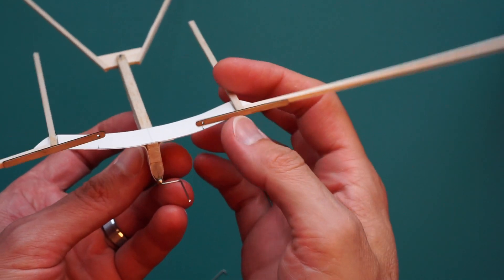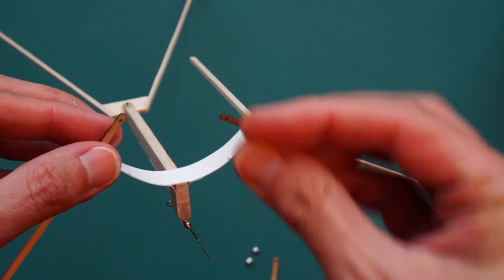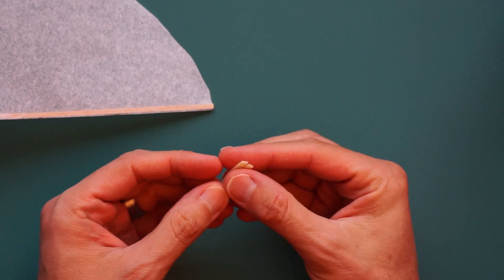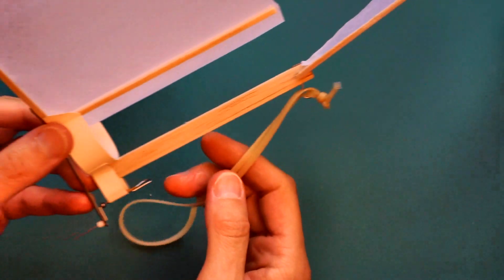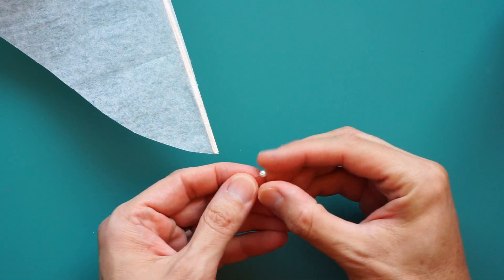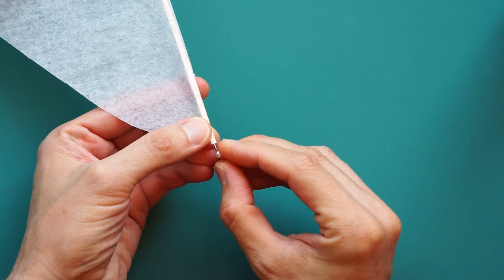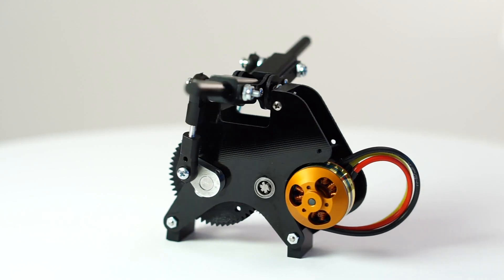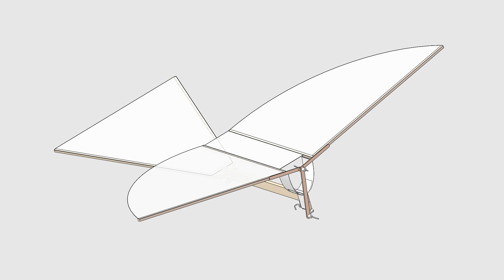How to Build Flex Ornithopter - Unique Simple Flapping Mechanism, Easy to Build DIY Project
The FLEX Ornithopter is a unique design that uses flexible materials to imitate what is found in nature. This also makes it easier to build than other ornithopters. And it flies! It's a great STEM educational school science project. An ornithopter is a mechanical device that flies by flapping wings like a bird or insect. Give the Flex ornithopter a try!